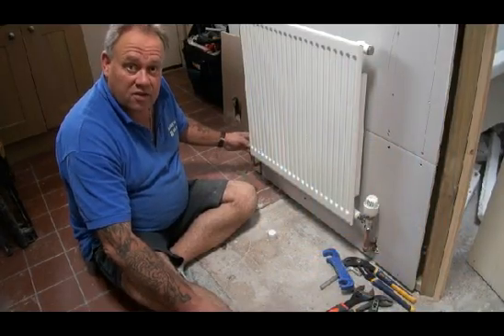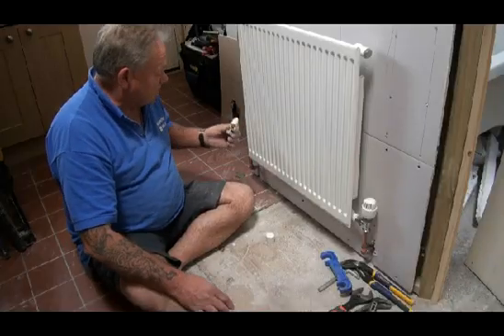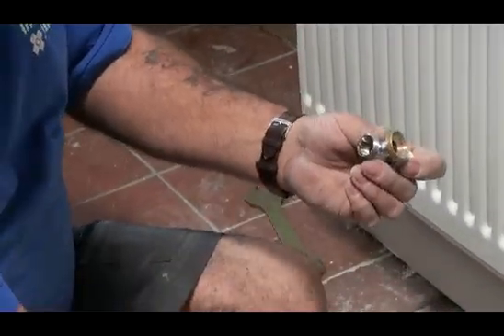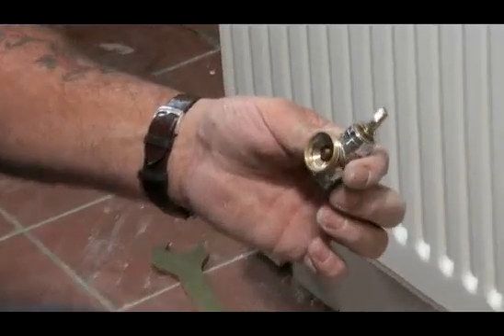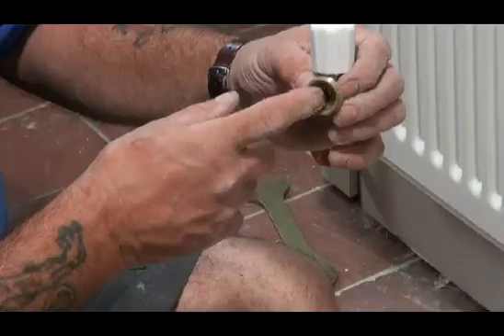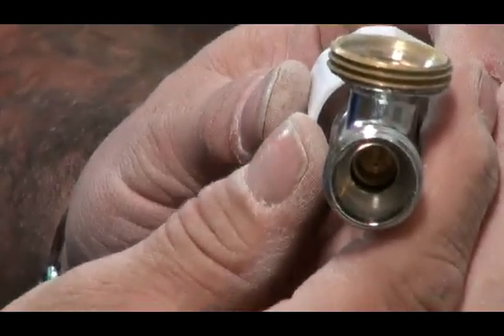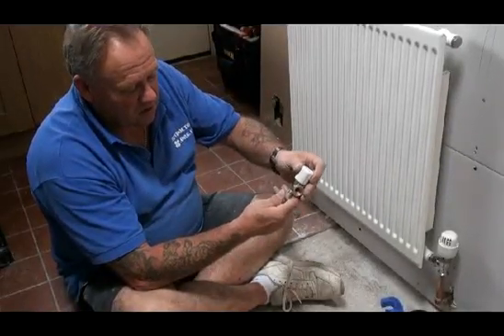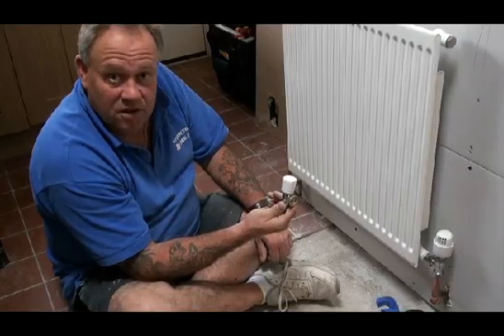How a locksheild valve works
A locksheild valve is often talked about when fitting radiators or maintaining your central heating system,but how do locksheild vales work? All is explained in the DIY Doctor how-to tutorial video on locksheild valves. For hore help and advice on types of radiator valves, see our project